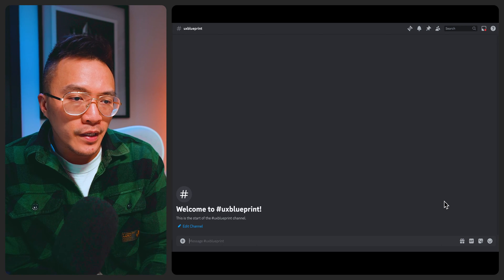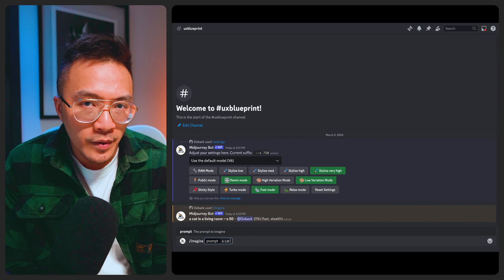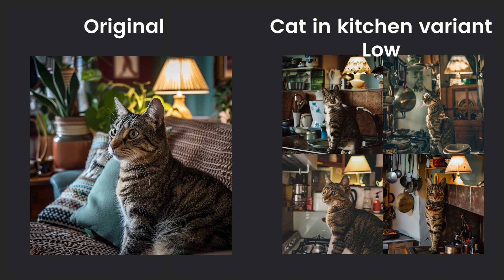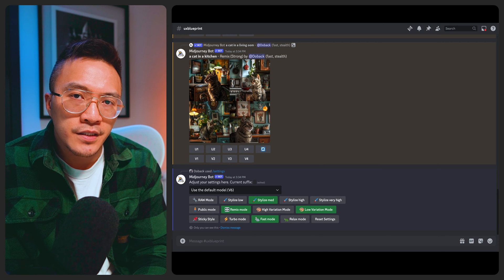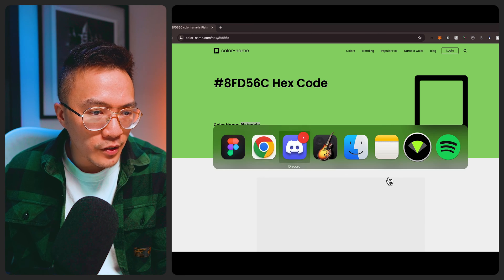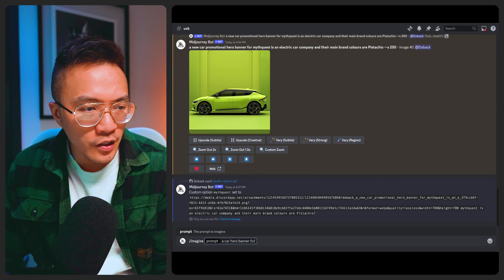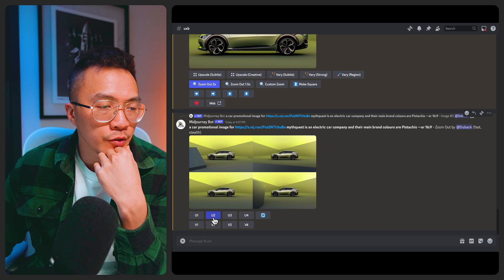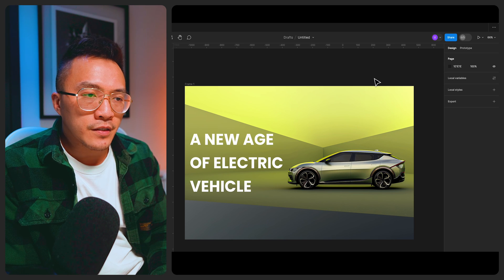Mastering Image Consistency in Midjourney 2024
In this video I'm going show you how I've been using Midjourney V6 in my workflow to generate consistent images to use for my UIUX design clients. Midjourney V6 has made some drastic improvement on photo-realistic AI generated content and the downfall has always been the consistency of images. But with some knowledge of key command prompts it will make getting consistent images much easier in Midjourney V6.

Timecode
0:00 - Intro
0:16 - Subscription
1:20 - Midjourney settings
4:57 - Prefer option set
7:53 - Prefer suffix